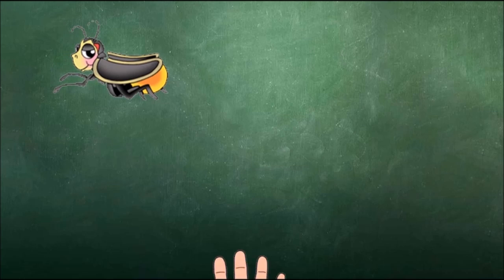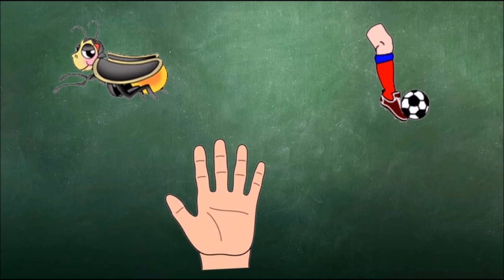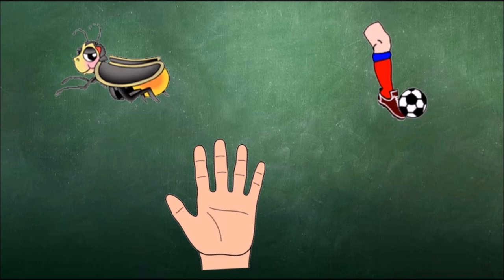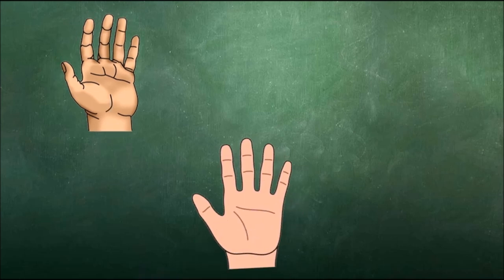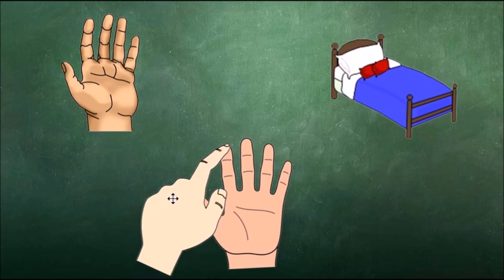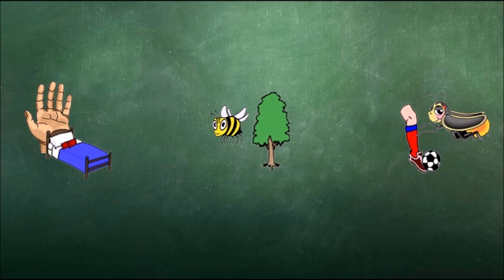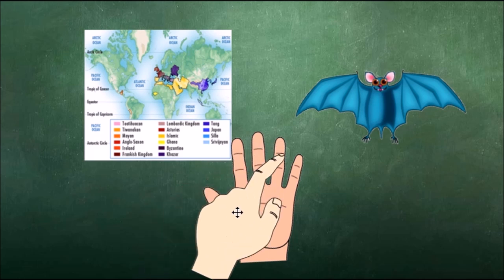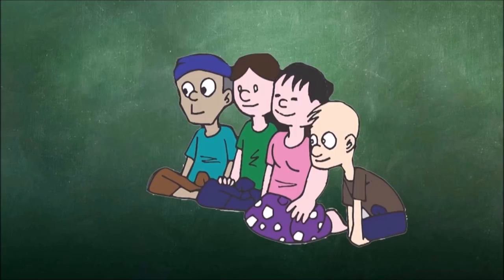Same and Different Ending Sounds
DeLynne Osborne  |  Wichita Public Schools  |  Wichita, KS

The teacher begins by using sets of picture cards and having students sound out the words using their fingers. After they have practiced several pairs of words with the same ending sound (bee and tree, bug and leg) the teacher starts adding words with different ending sounds. Eventually, the teacher moves away from the pictures and has students identify same and different ending sounds from hearing the word.